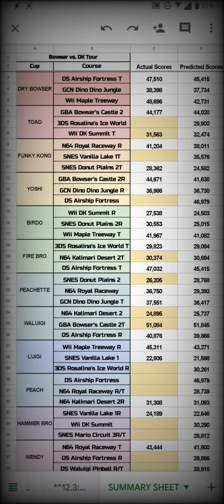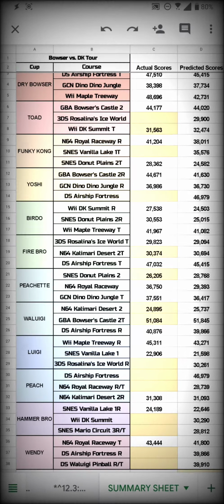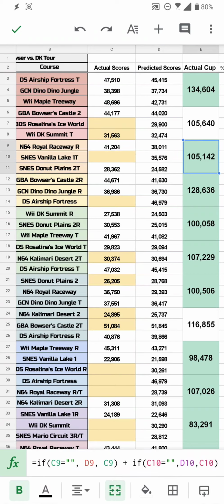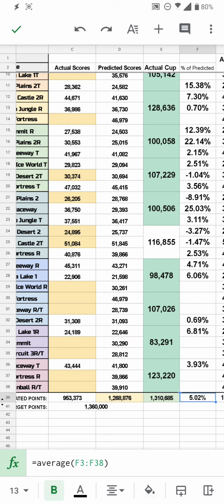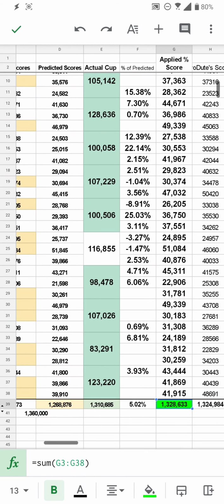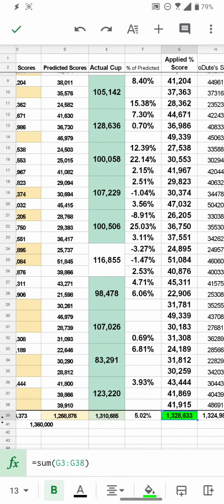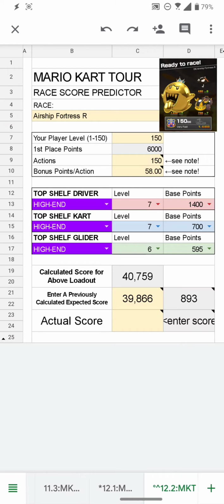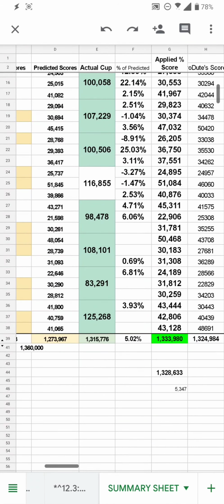Mario Kart Tour Ep. 38 Which Tickets Help Me Make Top 100?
It's GO/NO GO time for me to go all in for top 100 or not. As always, MATH is our friend to help me project if it's even feasible. Let's see if spending and tickets will help me get there!